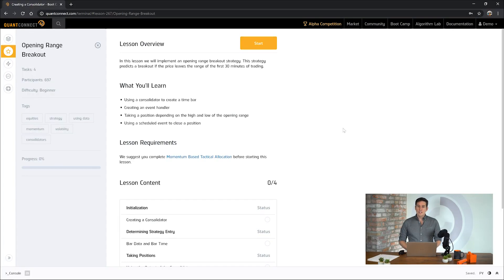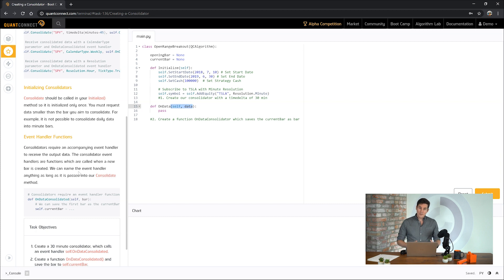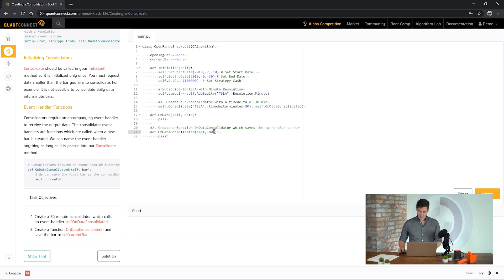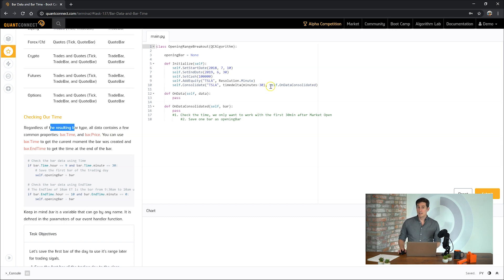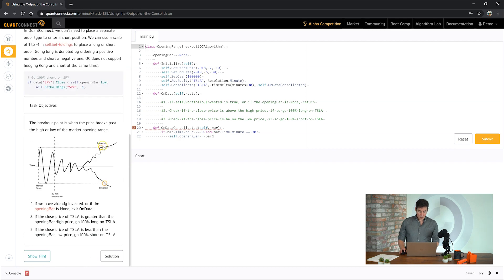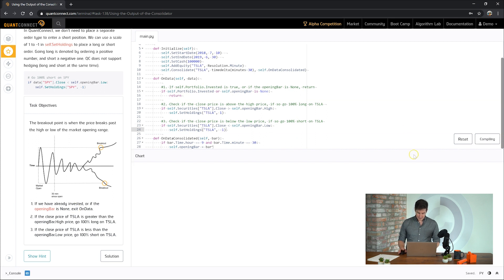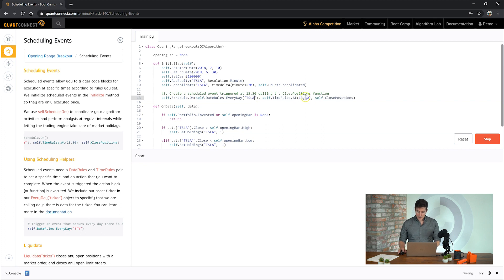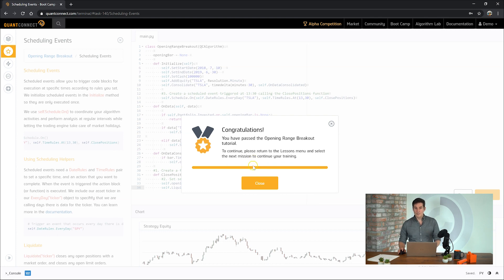Opening Range Breakout Tutorial - Time Period Consolidation in QuantConnect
In the Opening Range Breakout tutorial, we’ll practice a technical trading strategy which uses the range of prices set during a certain period of time, and trades when the price leaves that range. You’ll be able to create a time period consolidator, take a position, and schedule events to trigger functions that close out that position.